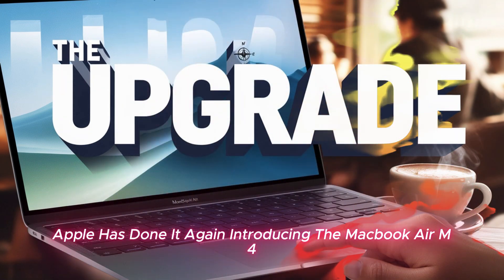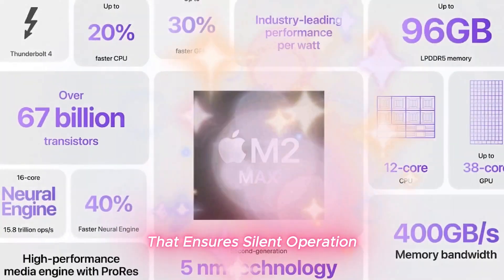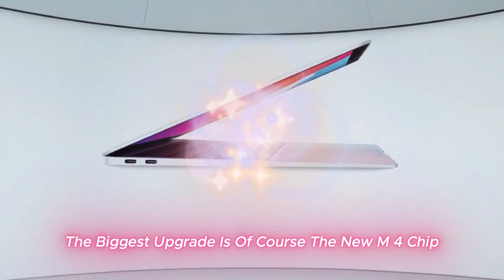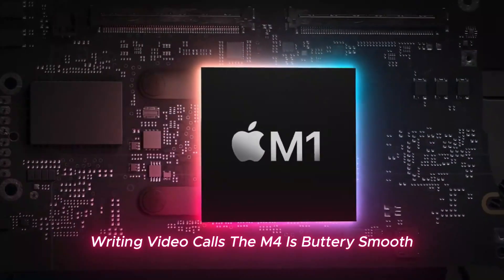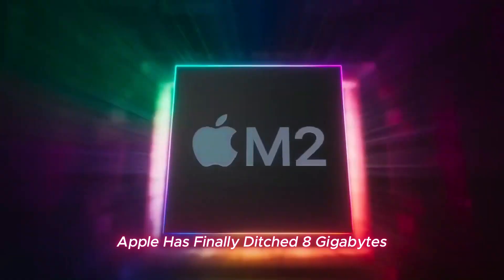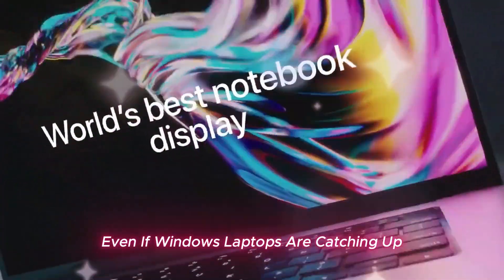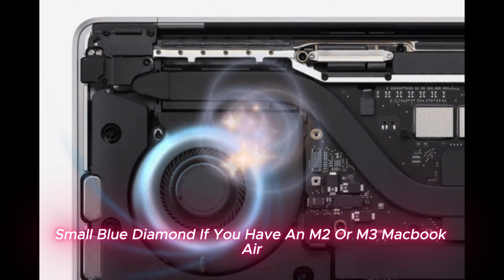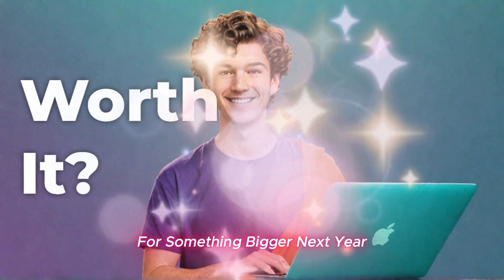IS MacBook Air M4 REALLY Worth the Hype?